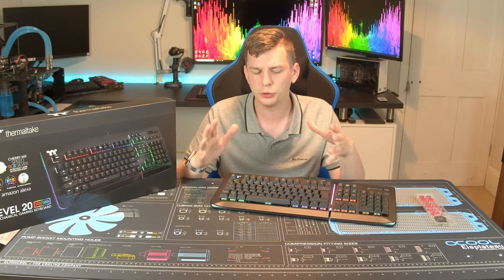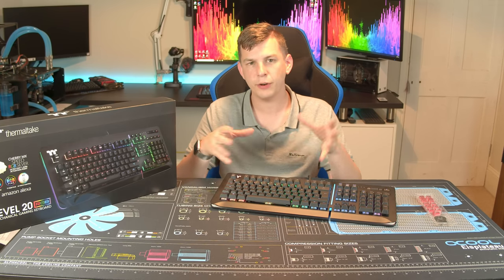THERMALTAKE LEVEL 20 RGB MECHANICAL GAMING KEYBOARD REVIEW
Hi guys, welcome to today’s video where we are taking a look at uber RGB filled Thermaltake Level 20 RGB gaming keyboard.

As well as YouTube we also use plenty of other social media platforms so don't forget to check them out!

You can grab yourself the Thermaltake Level 20 RGB gaming keyboard.